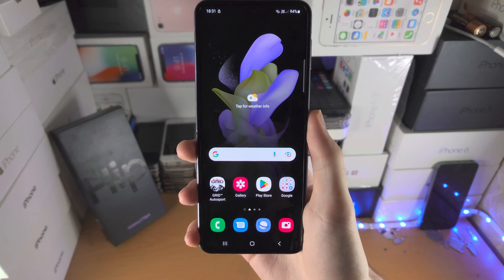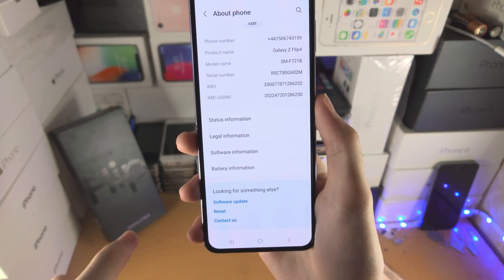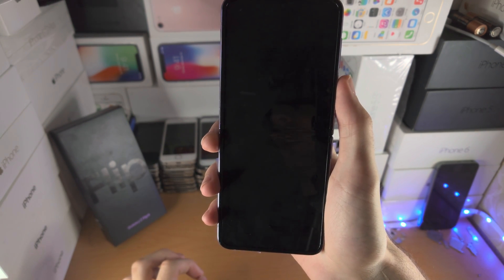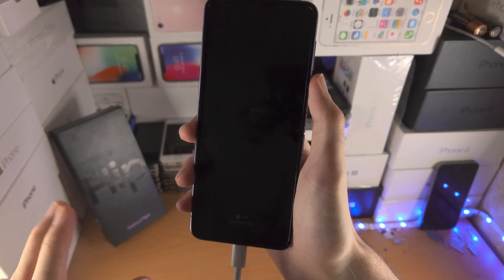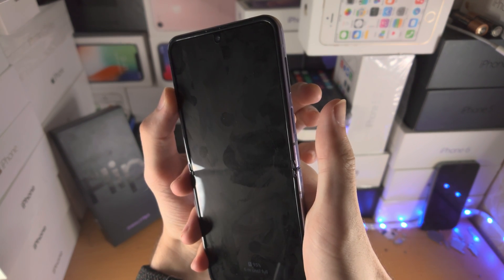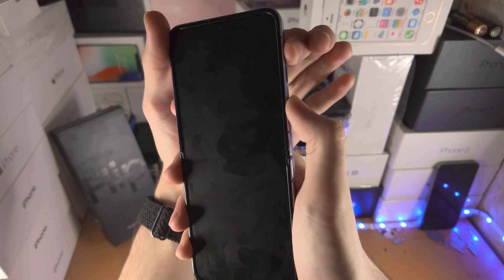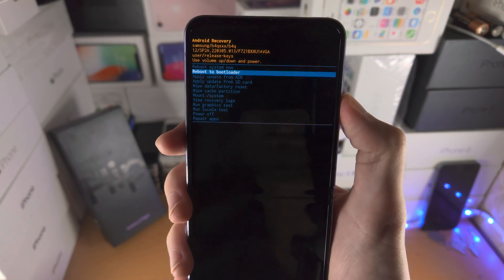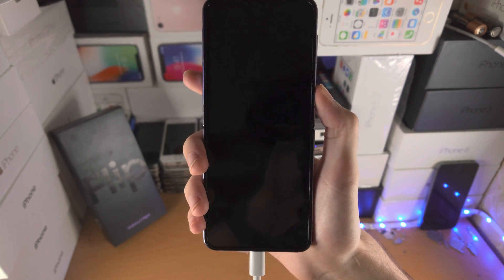How To Factory Reset Samsung Galaxy Z Flip 4! [2 ways]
Samsung Galaxy Z Flip 4 factory reset | How to factory reset Samsung Galaxy Z Flip 4! Do you own the Samsung Galaxy Z Flip 4 and want to factory reset? If so, this video is for you! I will teach you how to factory reset Samsung Galaxy Z Flip 4 in this tutorial. By the end of this guide, you will be able to successfully do a factory data reset in Samsung Flip 4!